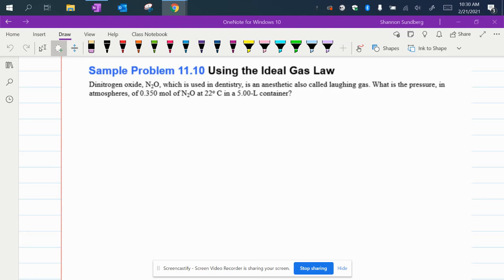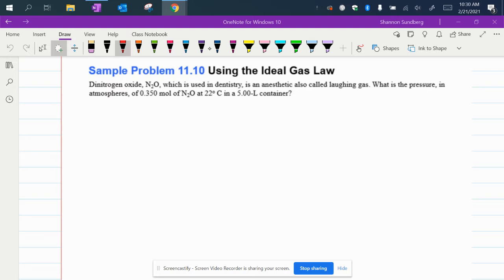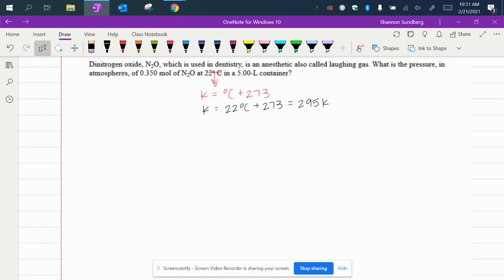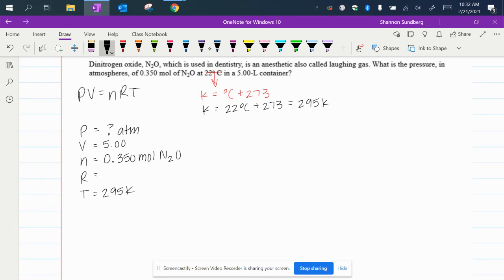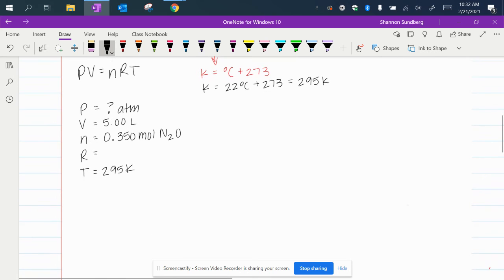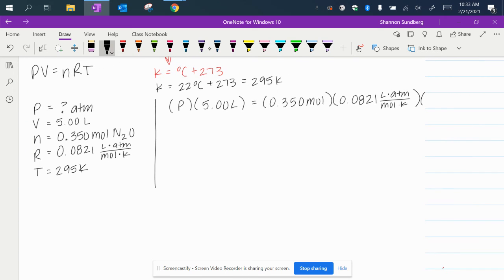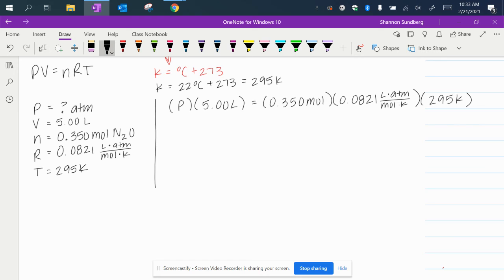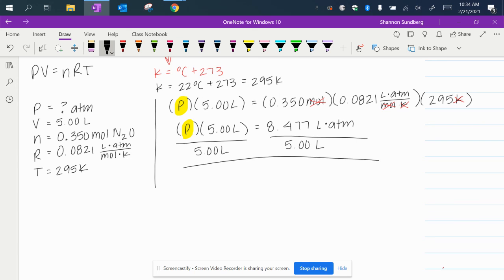11.8 Ideal Gas Law, solve for P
An Ideal Gas Law practice problem is solved for P (pressure).